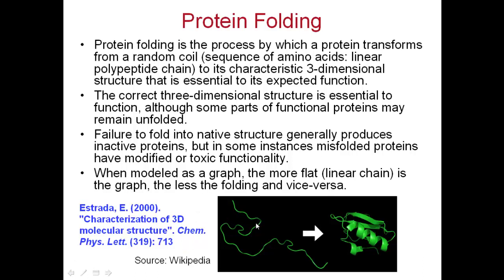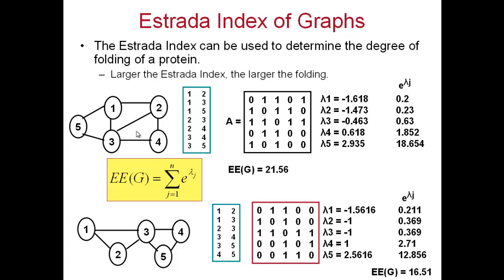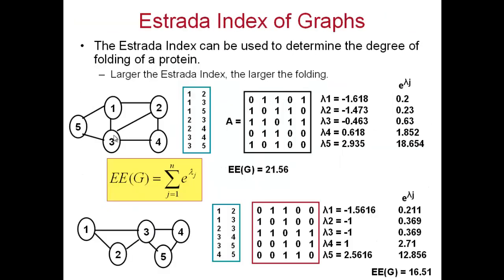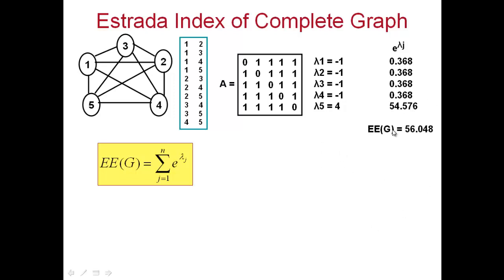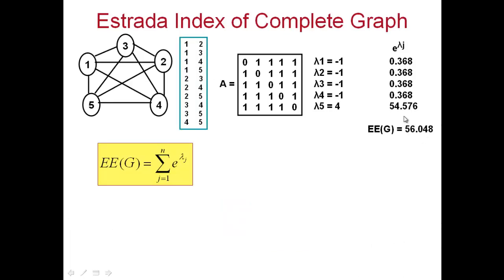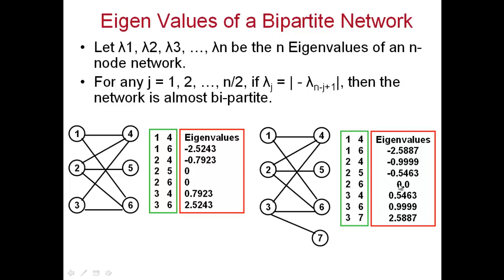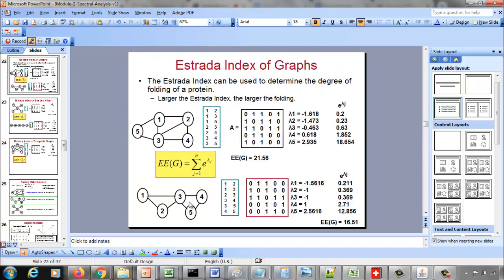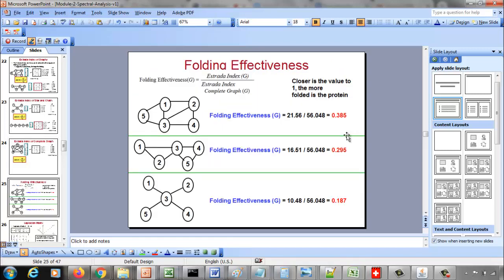CSC 641, Fall 2020: 2.4 Protein Folding Effectiveness using Estrada Index